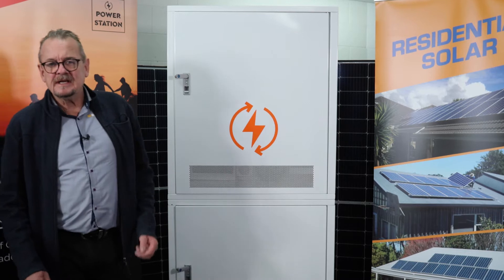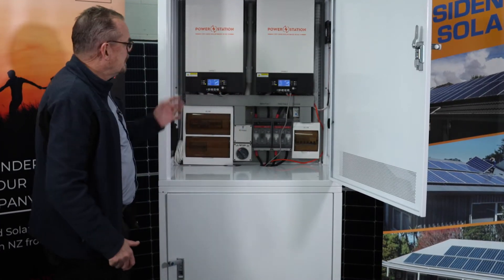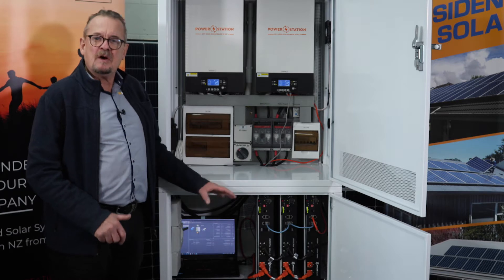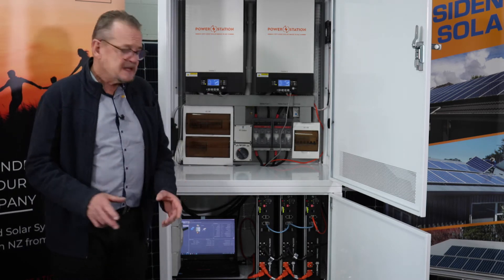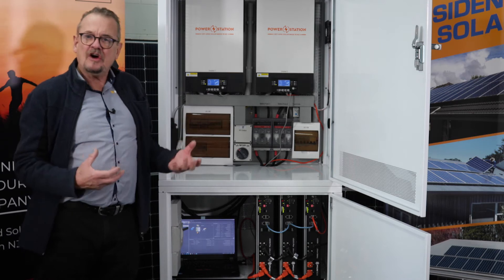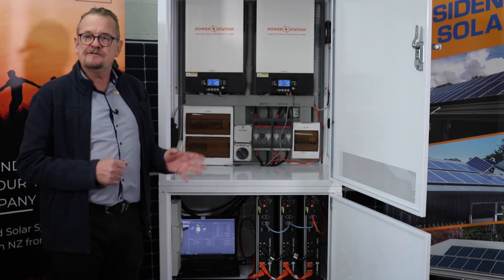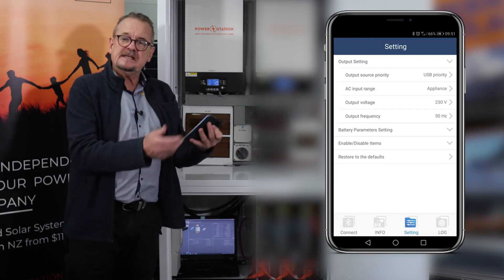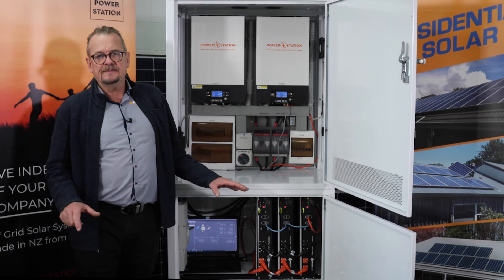SolarKing Ultra Off Grid System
SolarKing are proud to introduce our new PowerStation Ultra Off Grid System. Our Ultra system is designed for large off grid homes, offering 10kW AC supply, supporting 8kW of Solar Panels and up to 33kWH of expandable battery storage. The Ultra Off Grid system harnesses the power of the sun with the latest technology at a great price point. Talk to the friendly team at SolarKing on 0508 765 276 today.